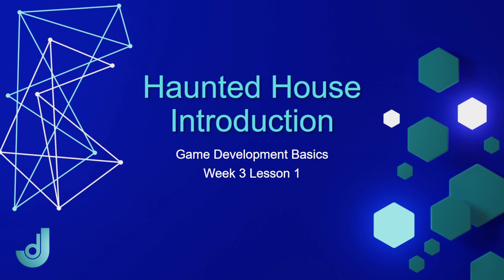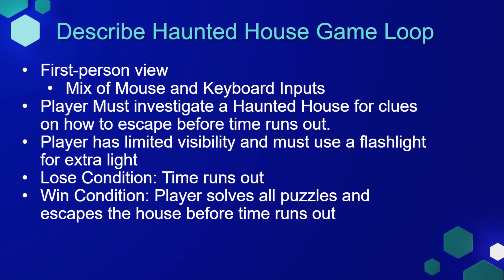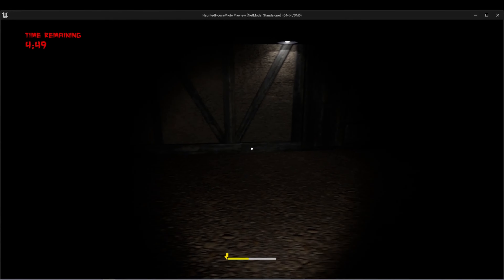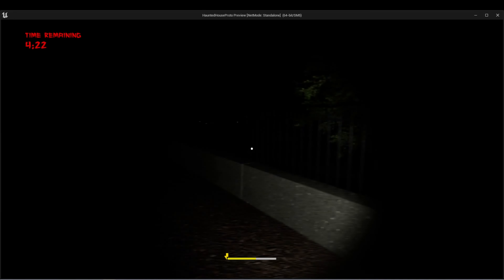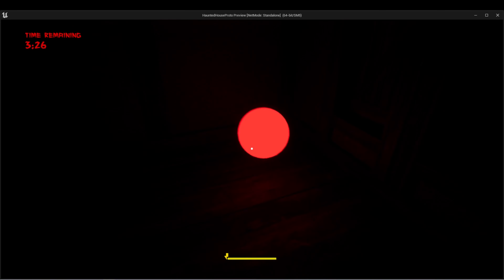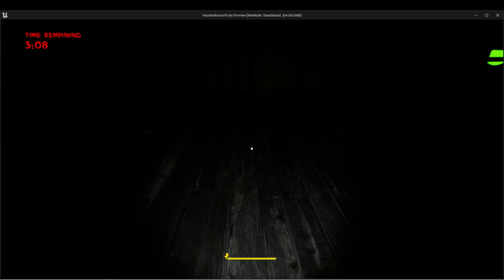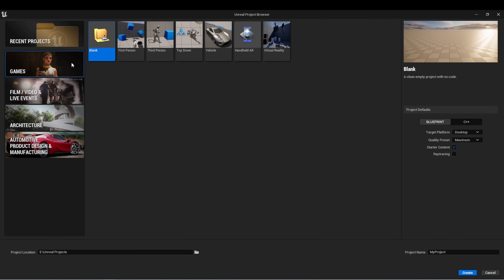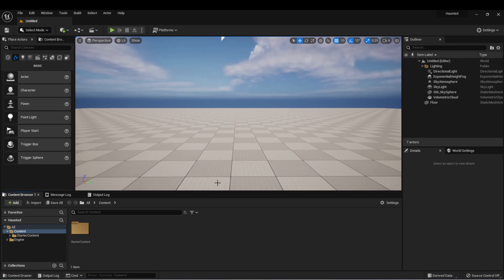Game Development Basics - Week 3: Lesson 1 [ Haunted House Intro ]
This video kicks off week three of my course, Game Development Basics.